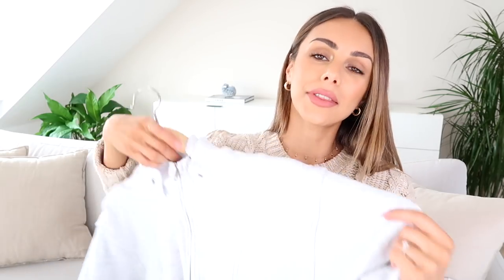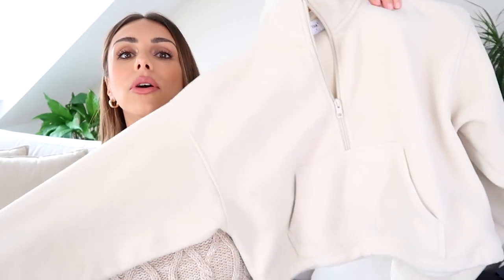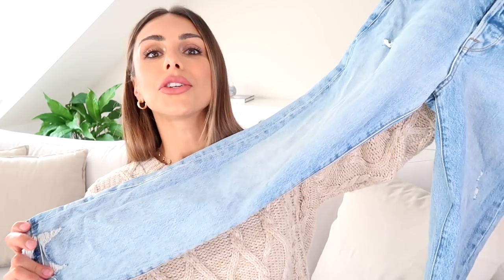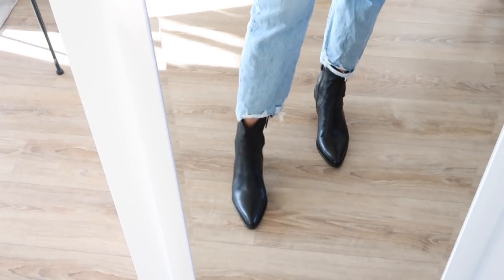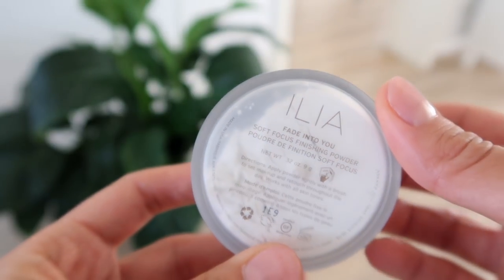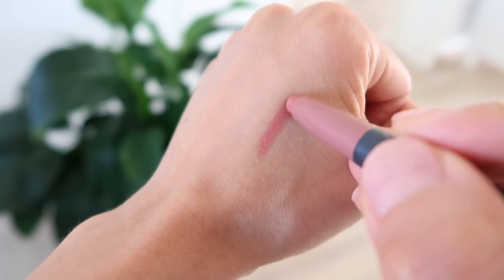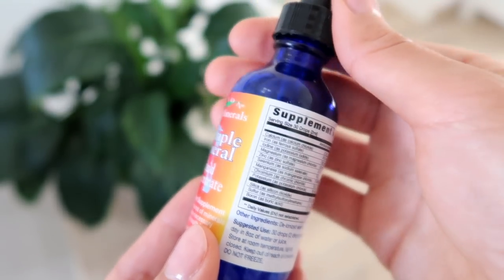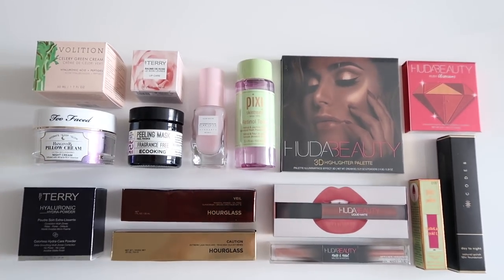WHAT I BOUGHT IN LA | Clean Makeup, Health Supplements, Fashion | Annie Jaffrey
(White sneakers worn during try on, Keds

*For size reference: having the waist tailored smaller on these to fit better, but bottom half fits good.

HEALTH
Natural Vitality Calm Magnesium
Natural Vitality Calm Magnesium + Melatonin
Multiple Mineral Supplement
Amazing Grass Collagen Booster
Garden of Life Alkalizer & Detoxifier

Open internationally (ends in one week)

Good luck! ♥

FILMED WITH
Canon G7X Mark II